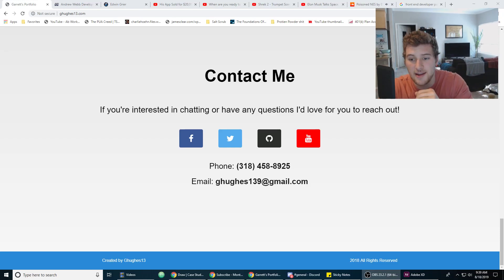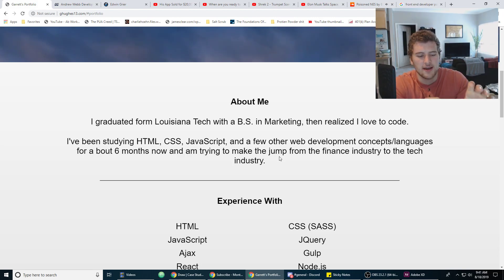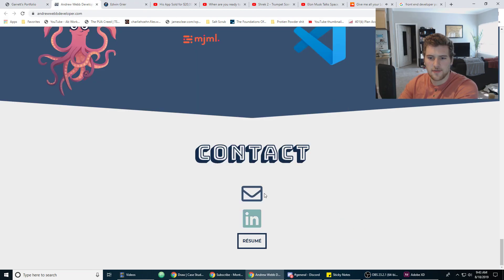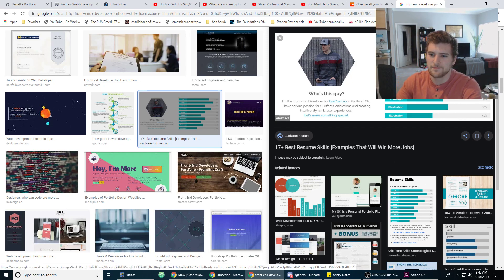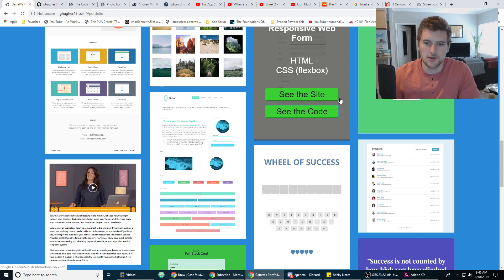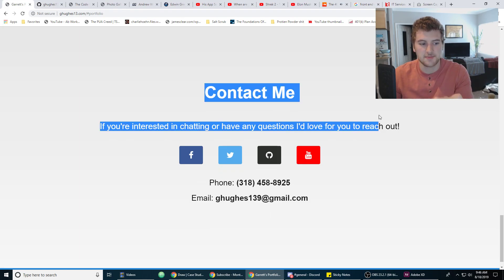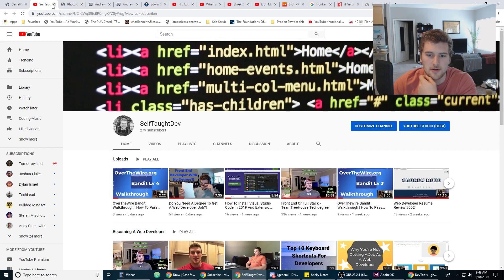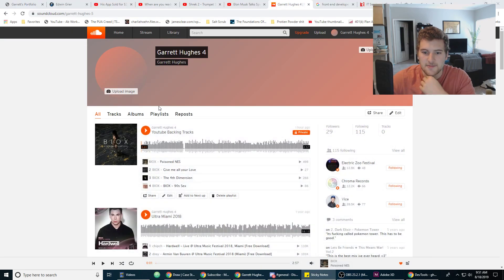How to Build A Web Developer Portfolio